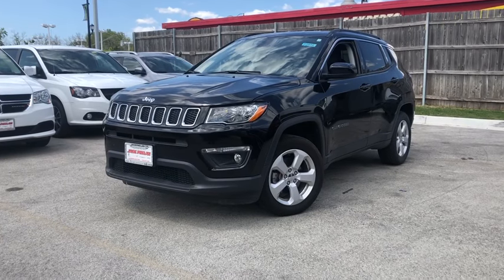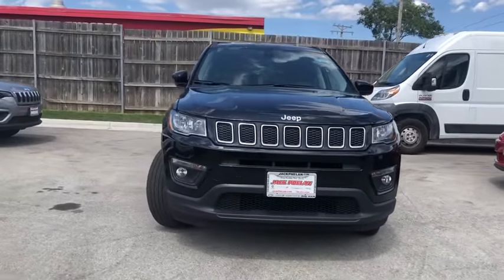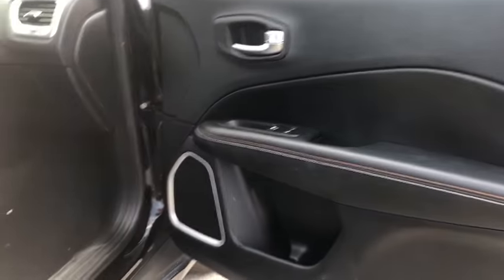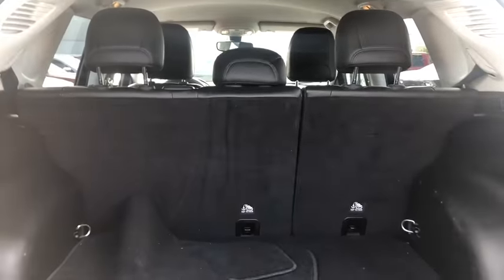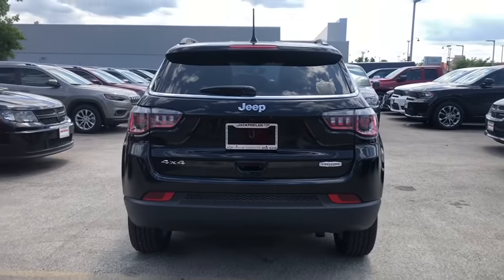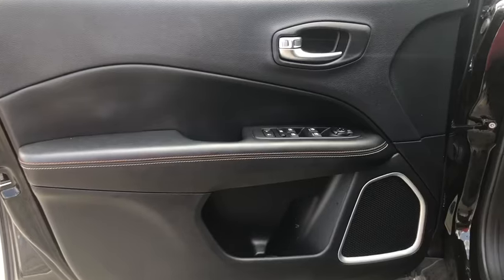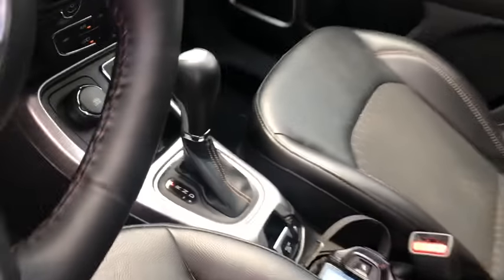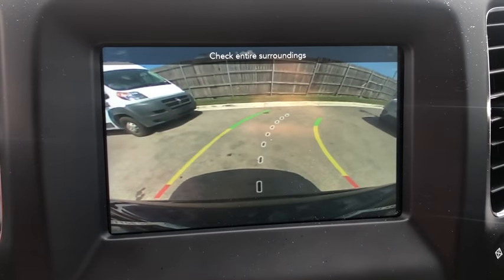2019 Jeep Compass Pre-owned used near me Chicago, IL Area P2916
Diamond Black Crystal Pearlcoat Pre-Owned Used 2019 Jeep Compass near me Chicago, IL area at Jack Phelan Dodge.

5859 South La Grange Road

4WD.brbrCertified. 2019 Jeep Compass Black Latitude 2.4L I4 9-Speed Automatic 4WDbrbrFCA US Certified Pre-Owned Details:brbr  * Roadside Assistancebr  * Includes First Day Rental, Car Rental Allowance, and Trip Interruption Benefitsbr  * Warranty Deductible: $100br  * 125 Point Inspectionbr  * Powertrain Limited Warranty: 84 Month/100,000 Mile (whichever comes first) from original in-service datebr  * Vehicle Historybr  * Transferable Warrantybr  * Limited Warranty: 3 Month/3,000 Mile (whichever comes first) after new car warranty expires or from certified purchase datebrbrbrYou Gotta See Jack.brbrbrOur Countryside, IL auto dealership is solely focused on creating an unique shopping experience, taking out the stress and bringing back the integrity by offering the best deals and prices available on your new car, truck, van, or SUV. Value your trade-in and see how far your used vehicle can go towards one of our special one-of-a-kind vehicles on our lot. We serve customers from Countryside, Downers Grove, Darien, Westchester, Burbank, Cook County, DuPage County, Hodgkins, LaGrange, Hickory Hills, Hinsdale, Bolingbrook, Lisle, Cicero, Burr Ridge, Lyons, Oak Lawn, Tinley Park, Joliet, Orland Park, Naperville, and the surrounding Chicagoland areas because they know when they come to Jack Phelan Chrysler Dodge Jeep Ram, they will be treated like family. Do you have a particular vehicle in mind? If you dont see what you are looking for, click on Vehicle Finder Service, fill out the form, and we will inform you when vehicles arrive that match your search!